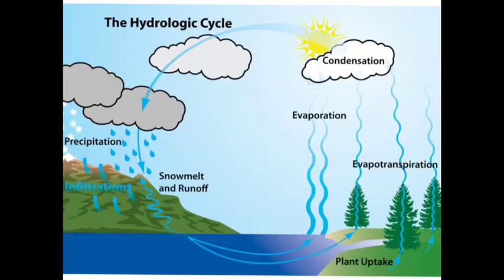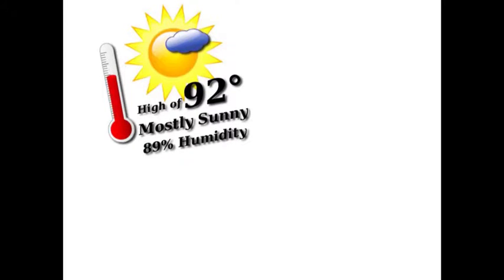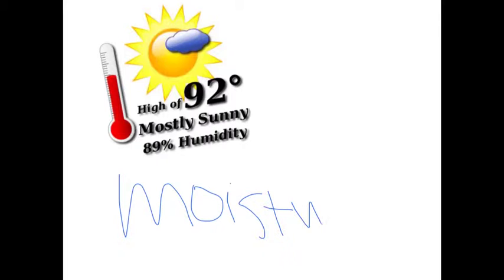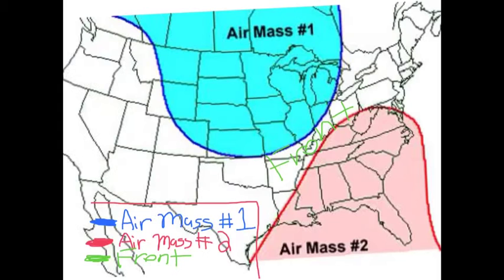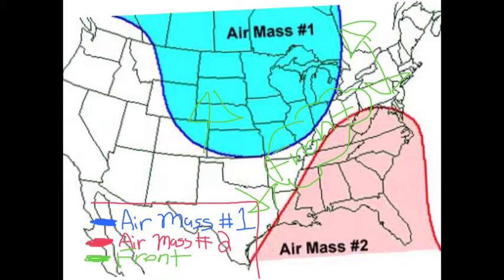Weather by Megan and Grace